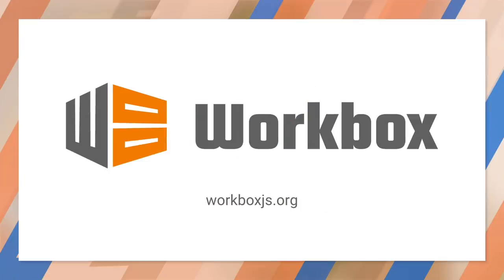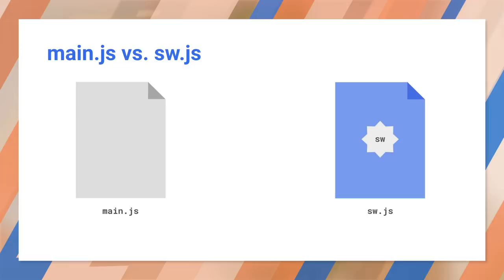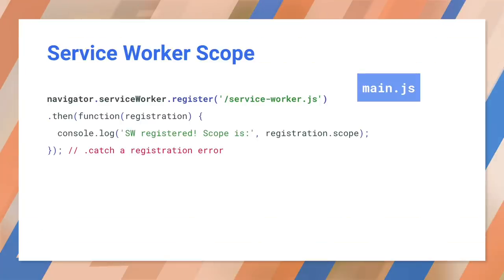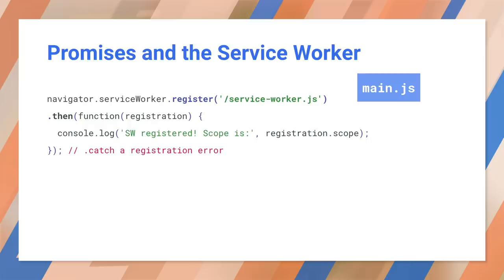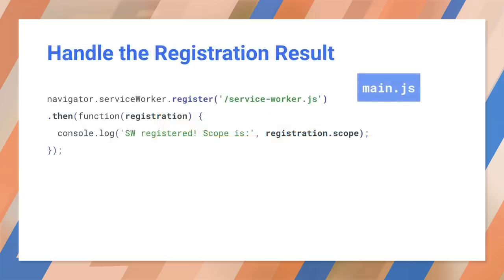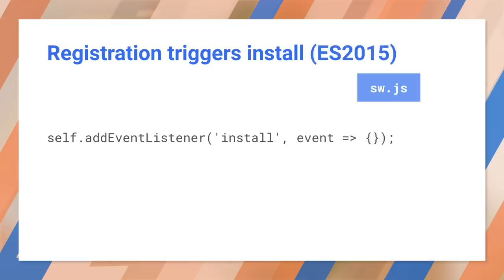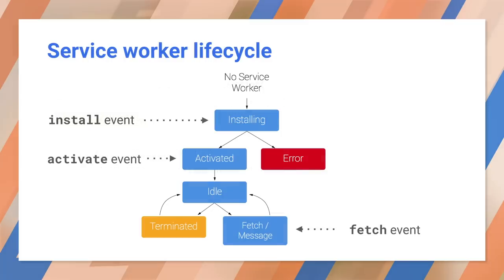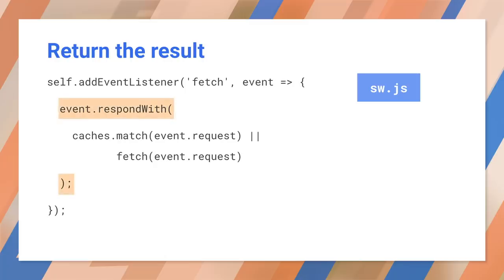Introduction to Service Worker - Progressive Web App Training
Service workers are at the core of PWA techniques for resource-caching and push notifications.

This video shows you what a Service Worker is, what it can do, and explains the Service Worker lifecycle in the browser.